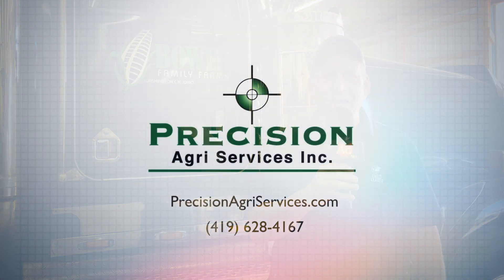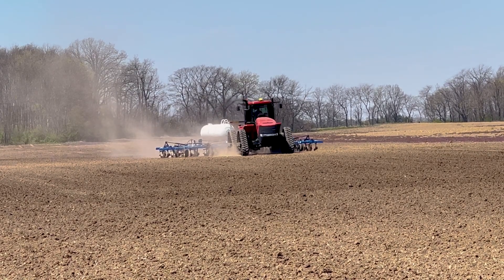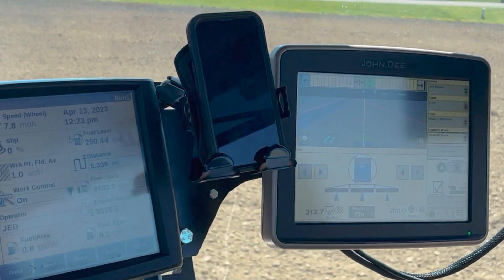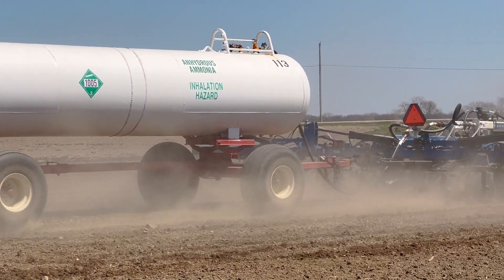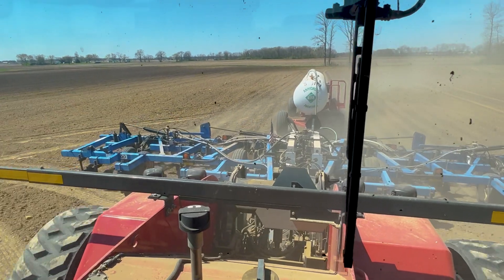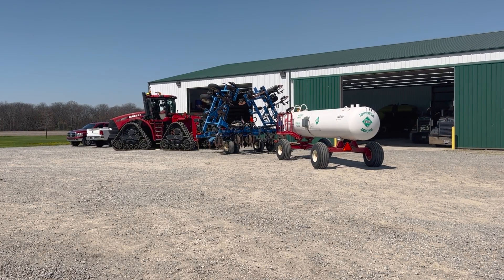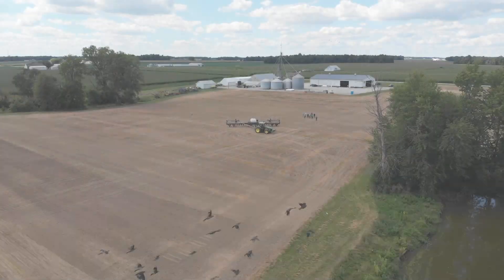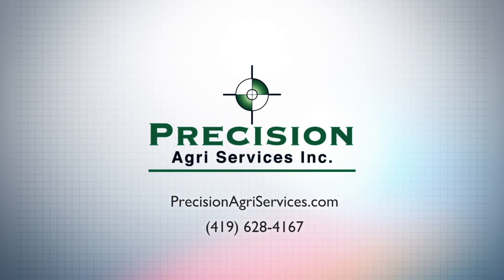2023 Pre-Plant Anhydrous Cab Cam | Jed Bower, Fayette County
Join Ohio Ag Net's Dusty Sonnenberg as we take a ride in the cab of Fairfield County farmer Jed Bower's tractor and get an insider's look at his pre-planting process in this Pre-Plant Anhydrous Cab Cam.

We talk the benefits and challenges of using anhydrous ammonia as a fertilizer, and gain valuable insights into the practices for applying it safely and efficiently as a pre-plant addition.